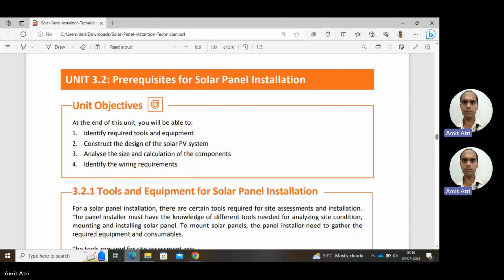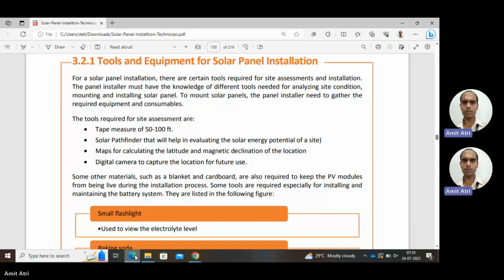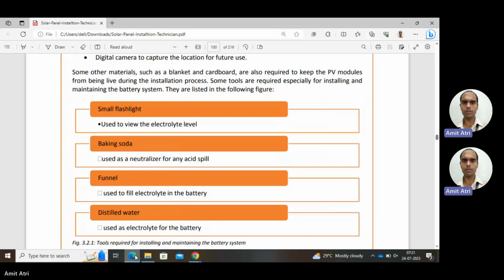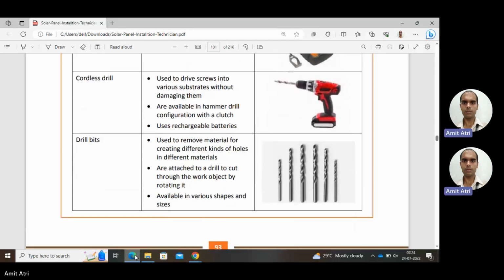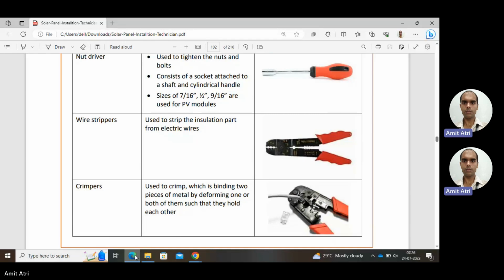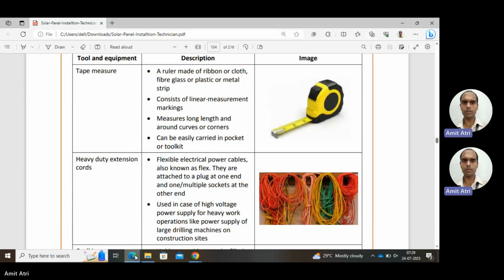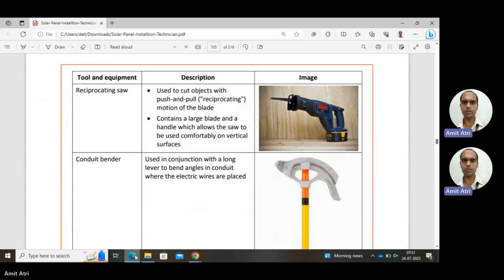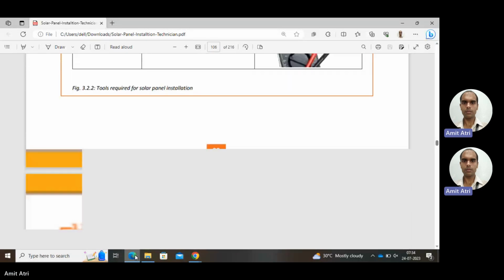Unit 3.2 part 1 Introduction to tools